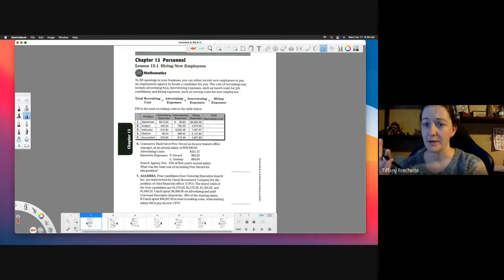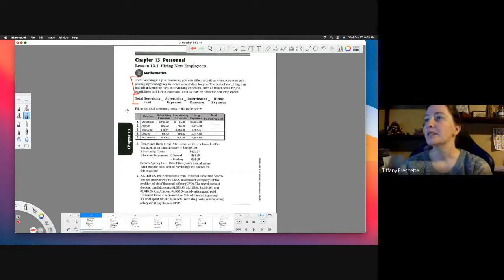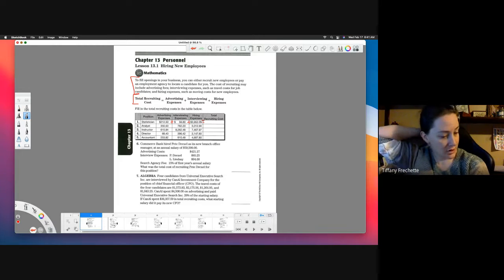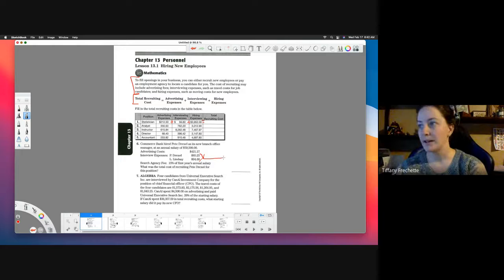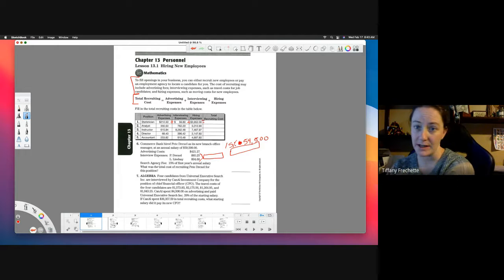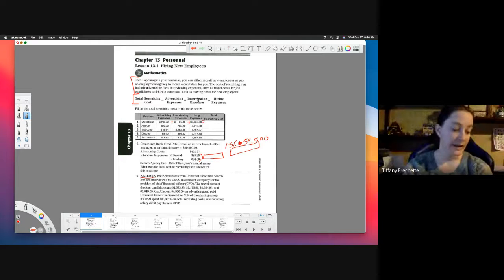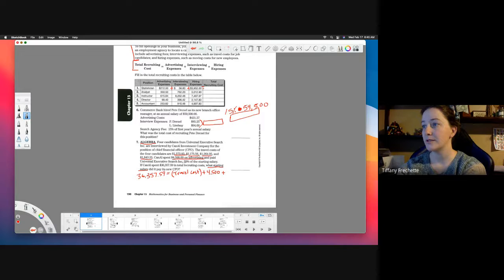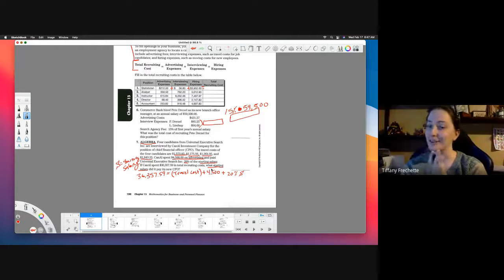Business Math Ch 13.1